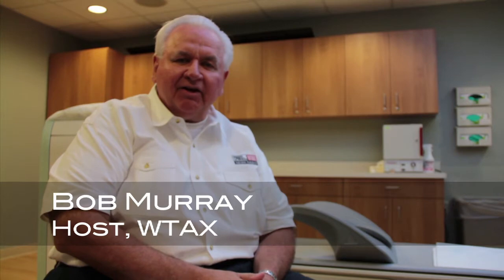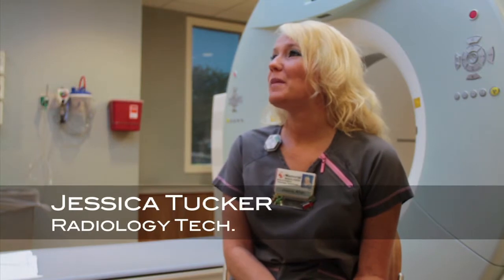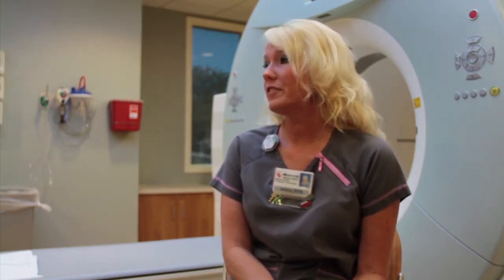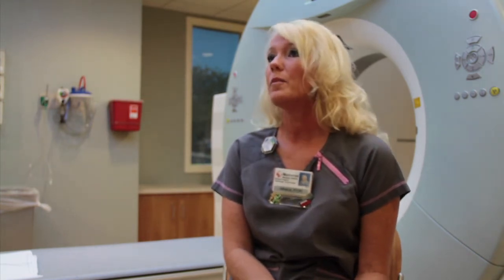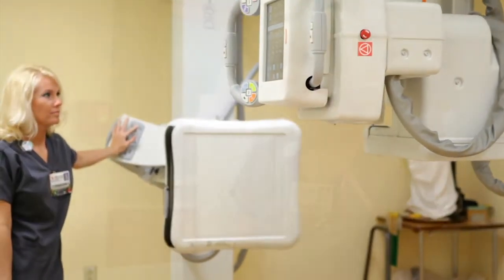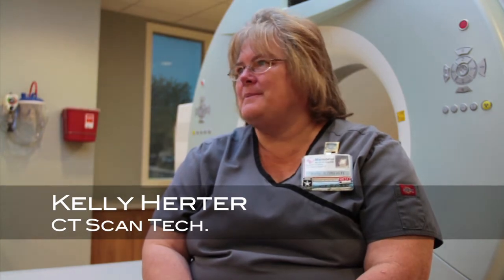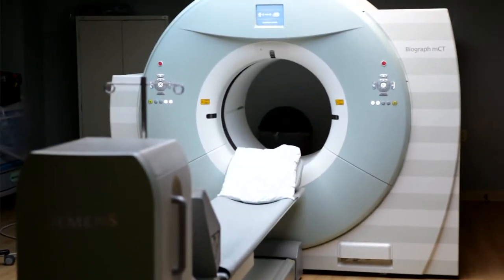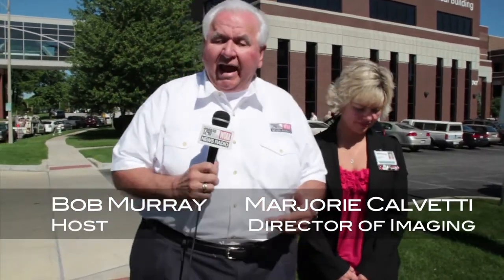WTAX Spotlights Memorial Medical Imaging Services [Part 4]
WTAX's Bob Murray, host of Morning Newswatch, finishes his tour through the new renovations at Memorial Hospital's Medical Imaging Center. See him talk with Jessica Tucker, a Radiology Technician, and Kelly Herter, a CT Scan Technician about their new equipment and take a stroll outside with Medical Imaging Director Marjorie Calvetti.